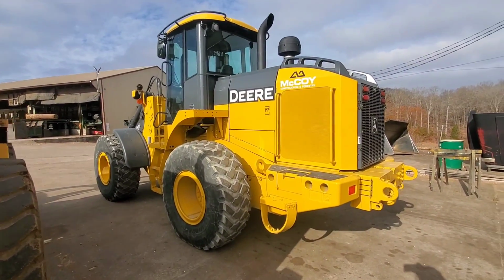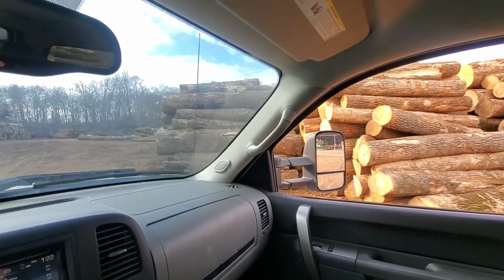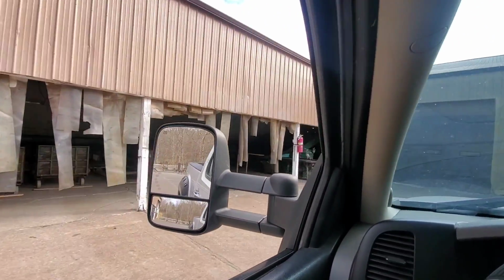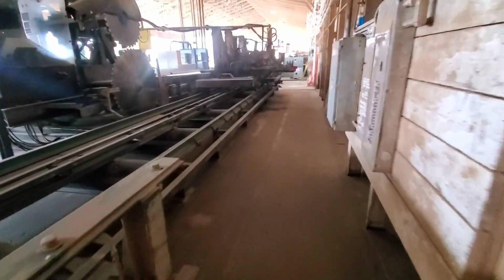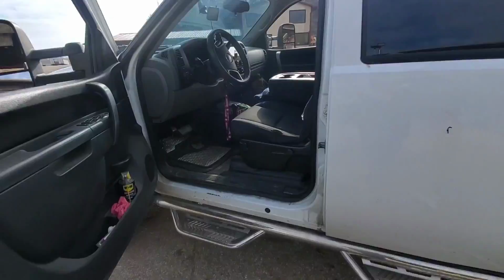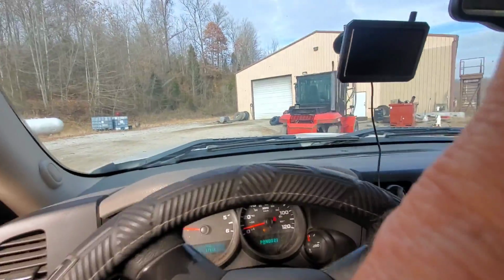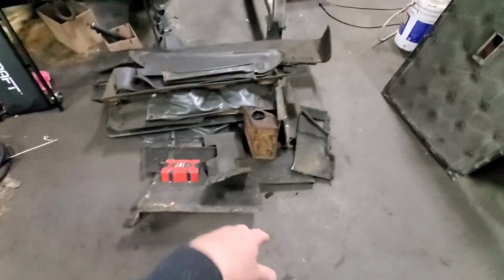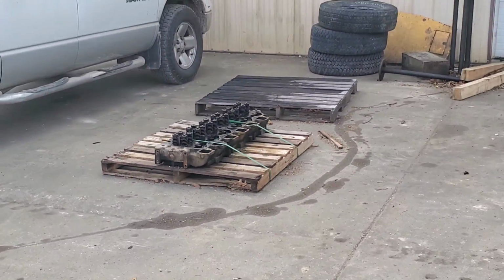End of the Year tour!!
This year has been a ride we are gonna take a tour through the place to show off some of the new things we got going